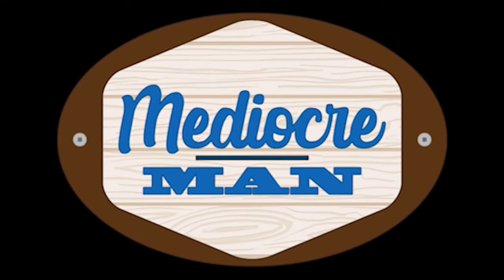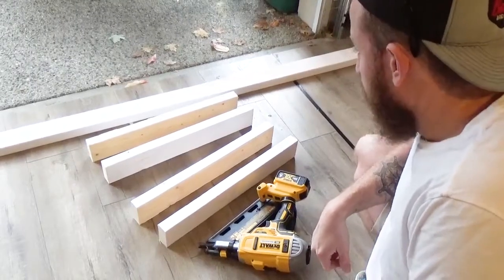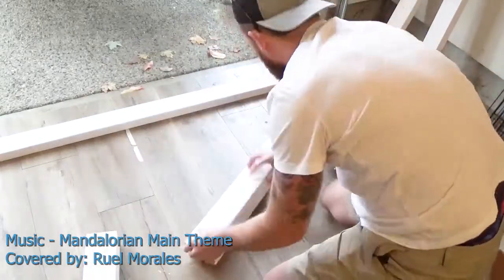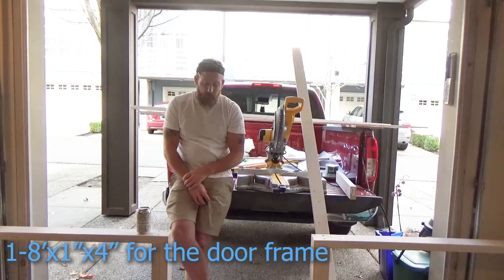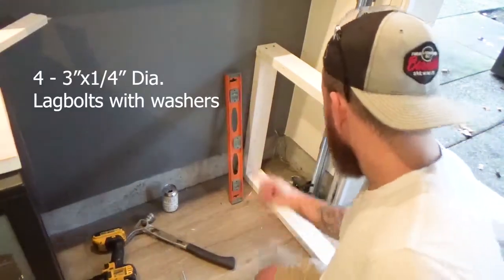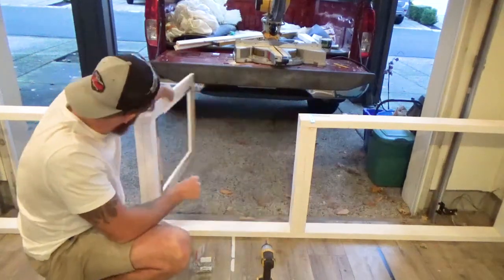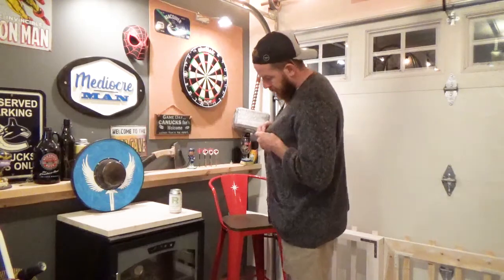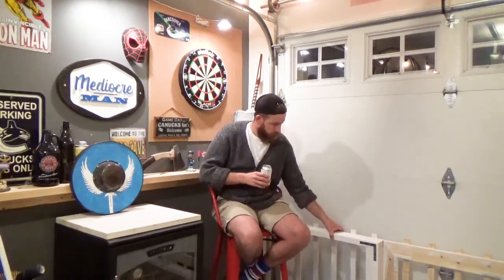Mediocre Man Magazine Season 1 Article 6: Building a dog gate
This weeks article I have my first challenge to build a dog gate for under $100 for the Mediocre Man Cave. I use as basic tools as possible... except for when I had the chance to use my Dewalt tools as always. This is a very basic project, and I am pretty sure everyone out there could do this themselves. in the most mediocre way of course!

Beer in the fridge this week: El Dorado Blonde by Russell Brewing Co. in Surrey, BC.
@russell_beer on Instagram

Featured Music: Mandalorian Main Theme, performed by Ruel Morales.
Check out his YouTube page and see this song and many more amazing songs that he does